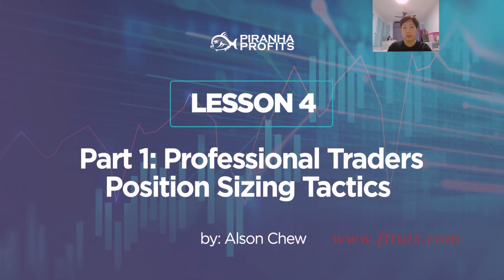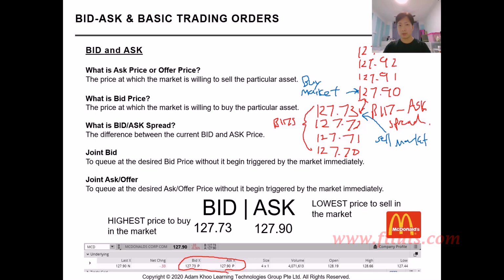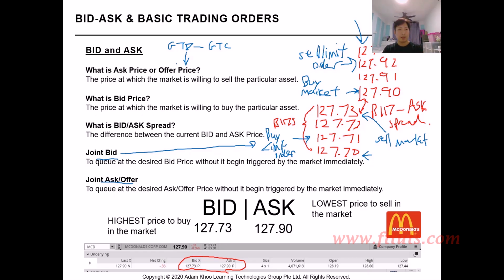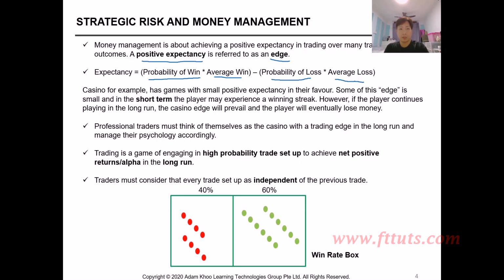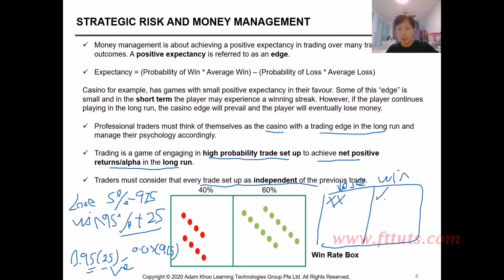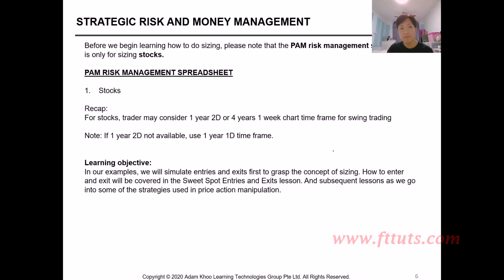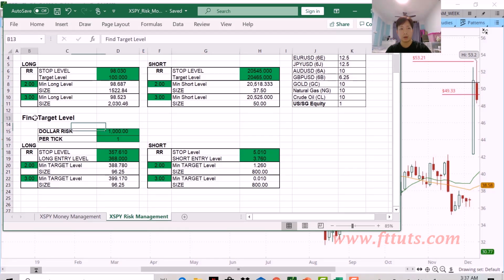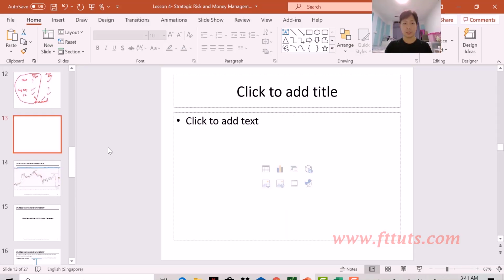Lesson 4 part 1